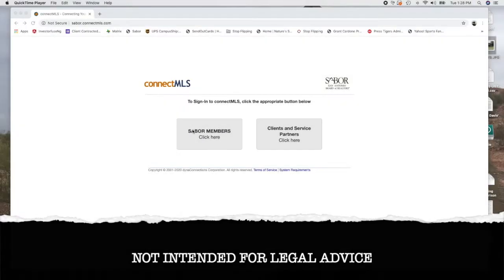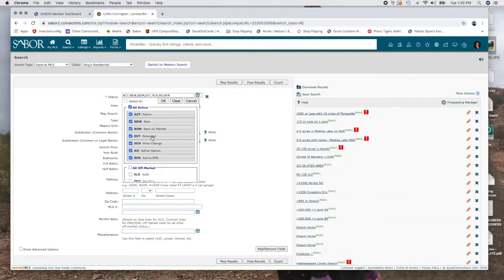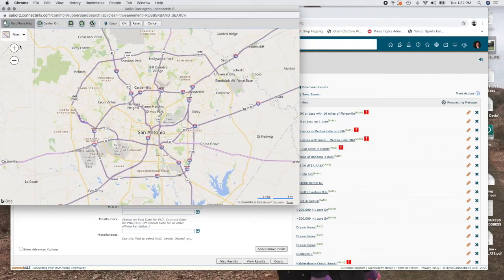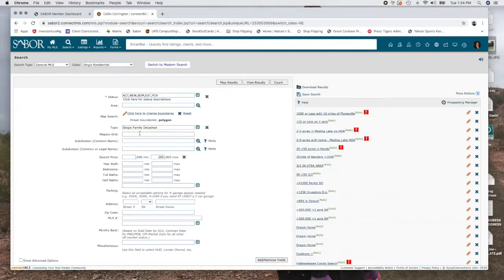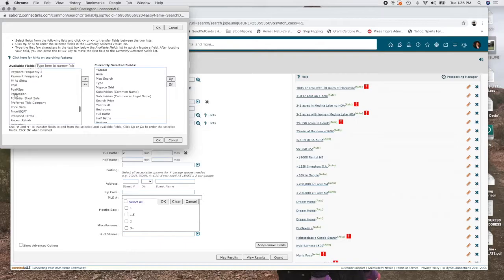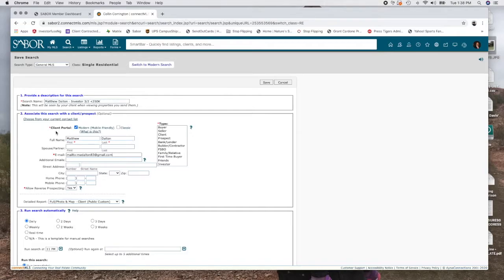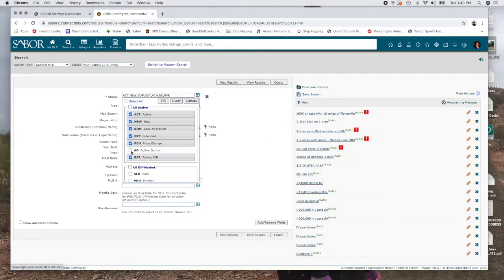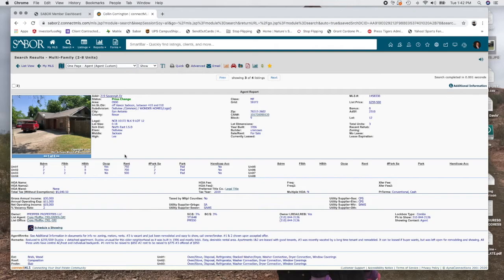SABOR MLS Search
How to search in the SABOR's MLS.  Also how to set a client up on a search so that they can get notified of any listings faster than they can find them online!